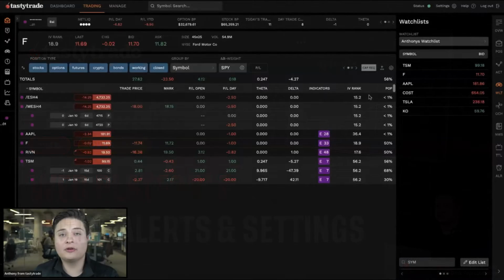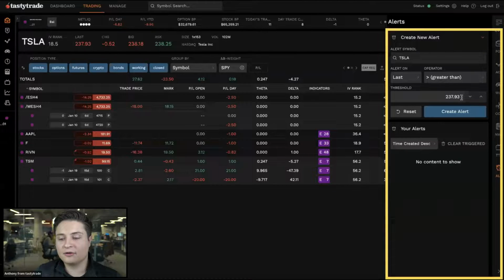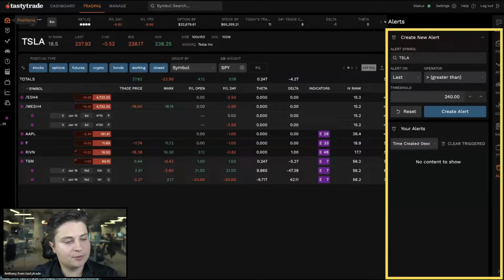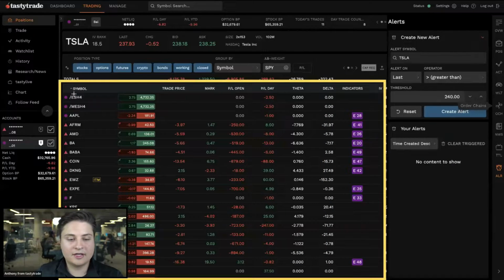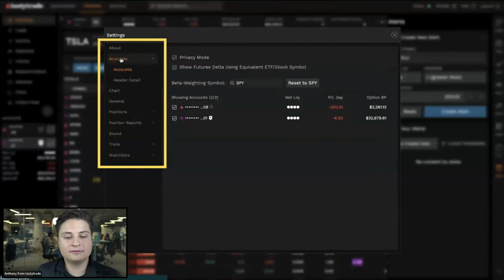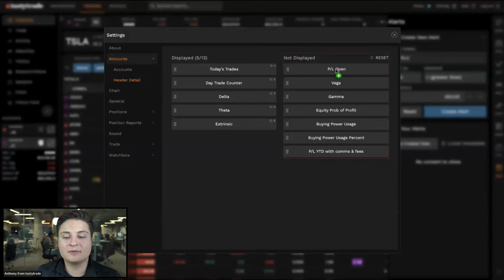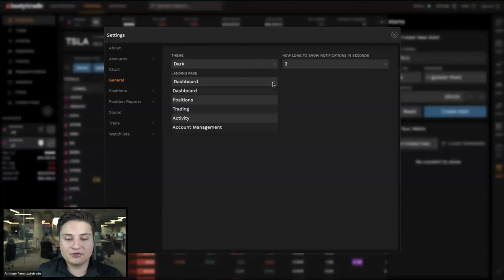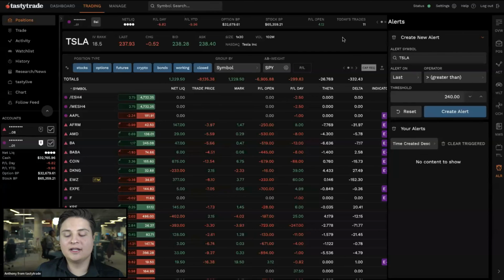Trade Alerts and Platform Settings | tastytrade Web Platform | Live Demo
In this episode, we will take a look at placing alerts on an underlying's price, and also dive into the web platform settings. Learn how to change to light mode and more! You can access the web browser platform

Tune into a live demo recording that highlights the many features and capabilities of the tastytrade Web Browser Platform. Sign up for upcoming live platform demos

Chapters
00:00 Introduction to Alerts Tab
00:34 Setting Up Alerts for Specific Symbols
01:41 Managing and Deleting Alerts
02:46 Switching Between Trading Accounts
04:25 Adjusting Platform Settings
05:10 Editing Account Settings
05:48 Customizing Header Details
07:10 General Settings Adjustments
07:14 Changing Platform Theme and Landing Page
08:20 Customizing Positions Tab